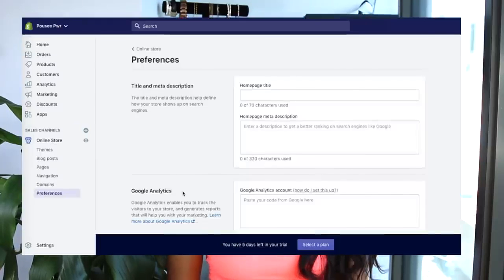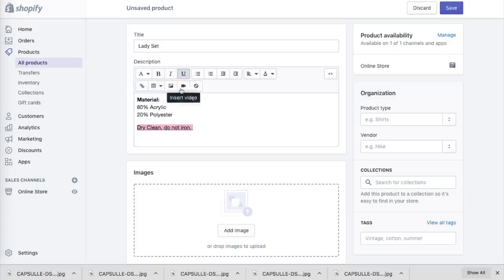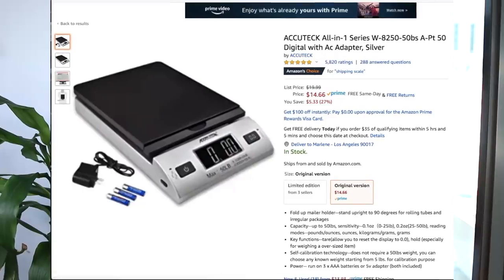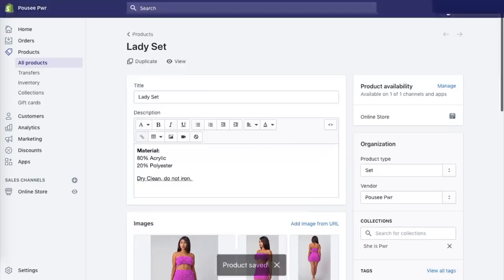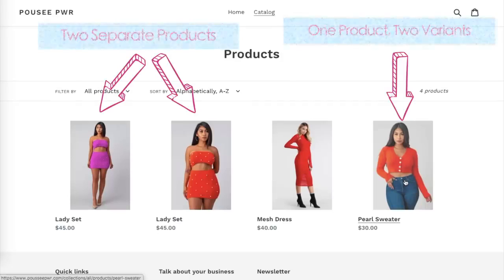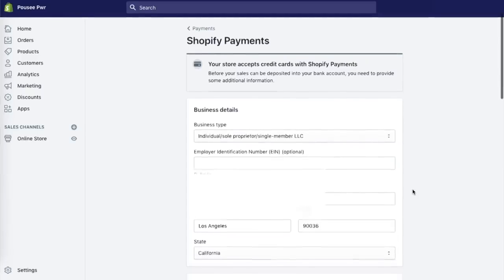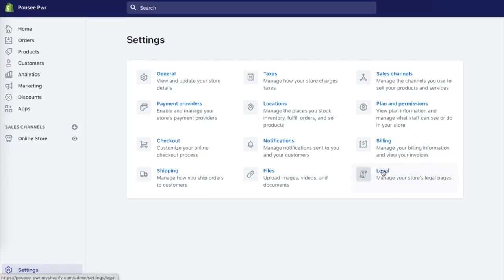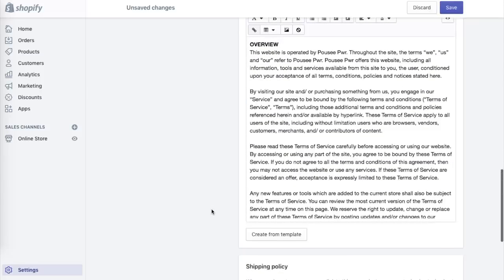How To Setup A Brand New Shopify Dropshipping Store from Scratch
As well as strategies you can use to build your social media network and audience. I help startup businesses by creating a powerful online presence through consulting, digital marketing, and tailor-made web-design.

Remember to learn something new every day and focus on one thing at a time.

Top Videos on this channel that will increase your knowledge

1. How to go viral on YouTube | how can I get 1M view in just 1 day | Increase views on YouTube

2. Earn 50.55 Per minute | How to make money from Clickbank, Warrior plus and Jvzoo | how to get sale

3. Earn 10,000$ per month | my 6 streams of income | How I Make Money as a teenager | Make money fast

I am providing the world's best entrepreneurs videos about how to make money. In these videos, you can learn how to make money online in various different ways.
My intention is very clear I am not using any videos without its owner's permission.